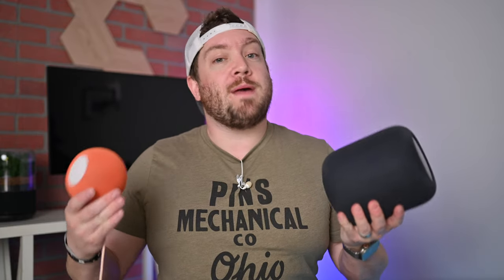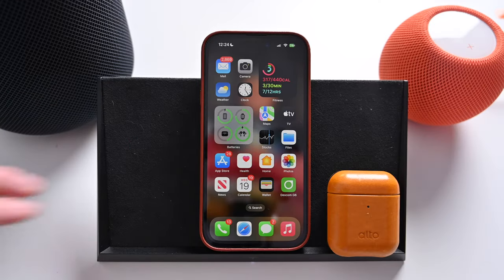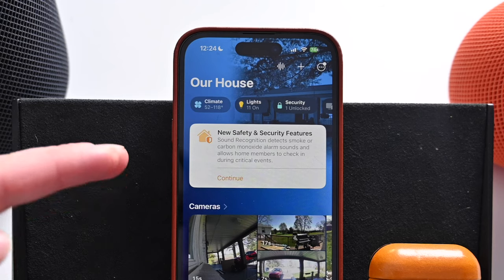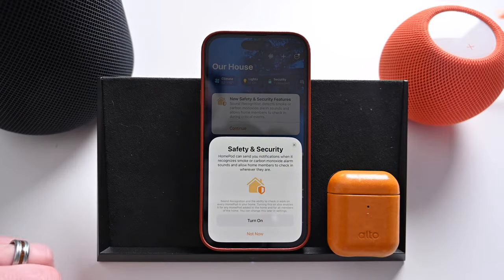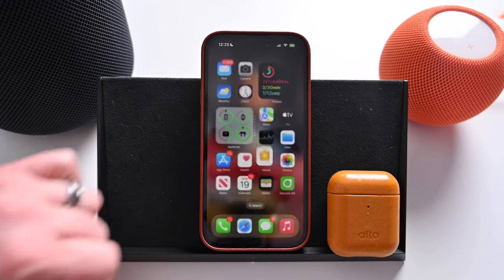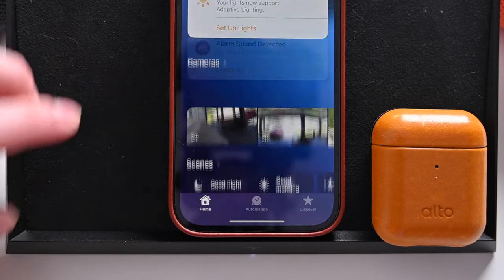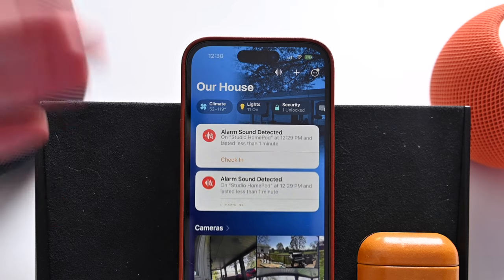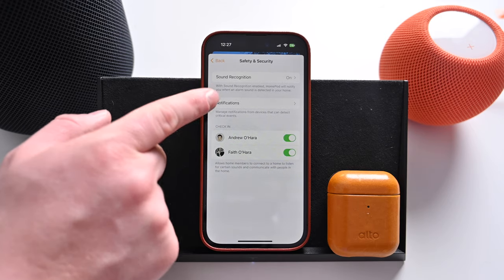HomePod Could Save Your Life! How to Detect Smoke & CO Alerts with Sound Recognition!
With sound recognition on HomePod and HomePod mini, your Apple smart speaker can detect when a smoke detector or carbon monoxide detector have been triggered whether you are at home or away.

Chapters ➡
0:00 Intro
1:02 How to Enable Sound Recognition
1:51 Testing Smoke & CO Critical Alerts
2:09 Drop in on Fire
2:37 Sound Recognition & notification settings
2:50 Compared to HomeKit Smoke & CO Detectors
3:29 Other Details
4:03 Summary